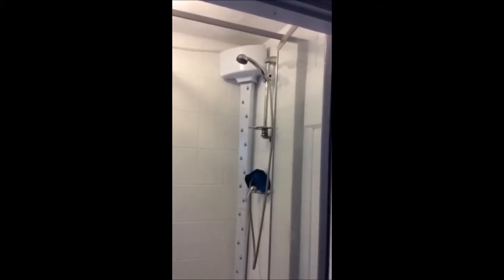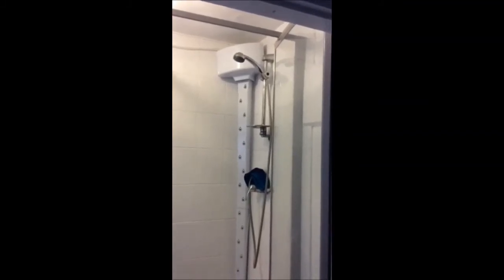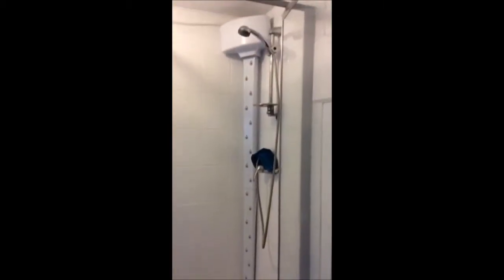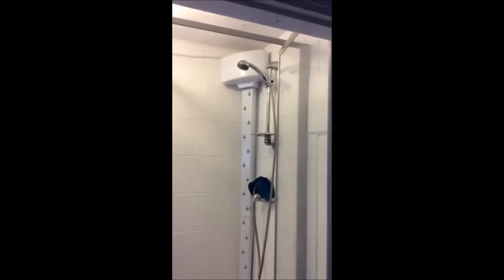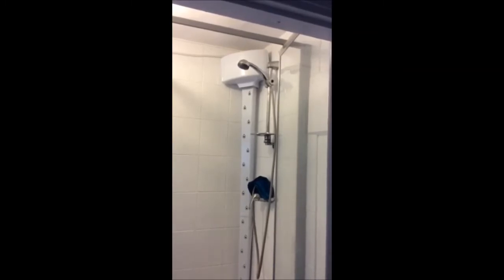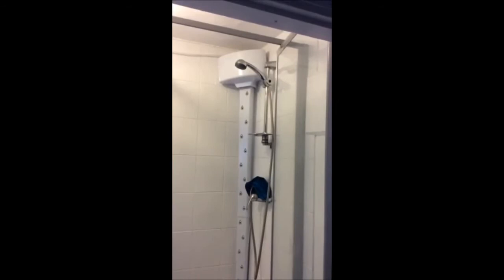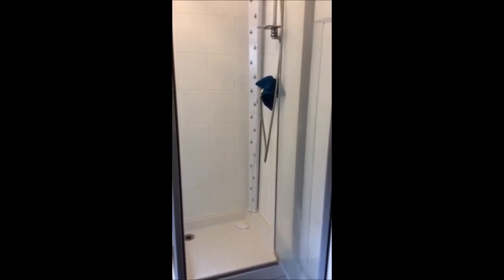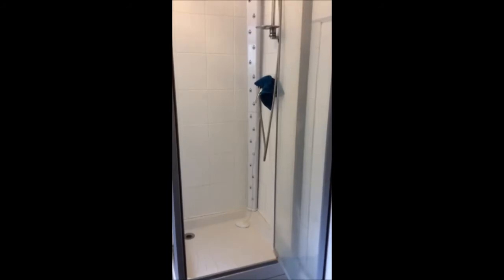My apreShower Body Dryer Movie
A quick demo of the body dryer in action.